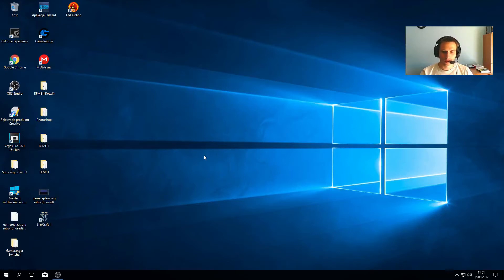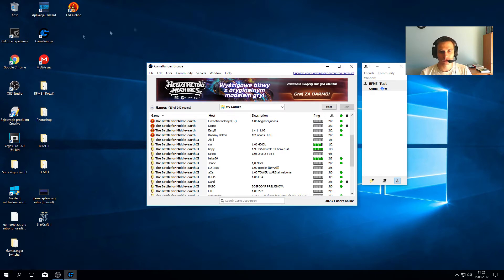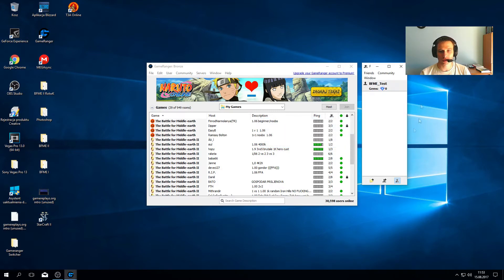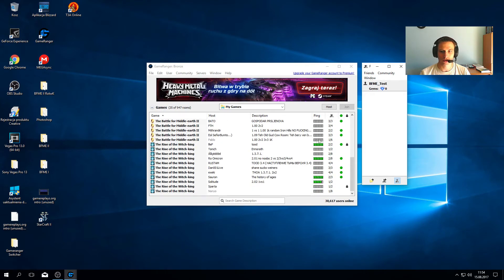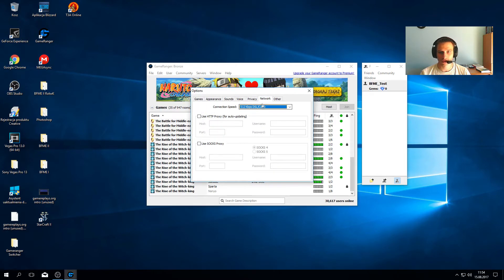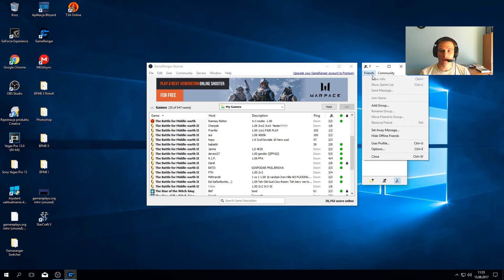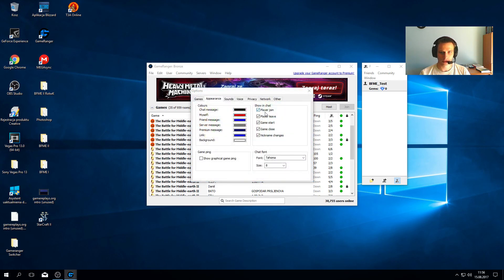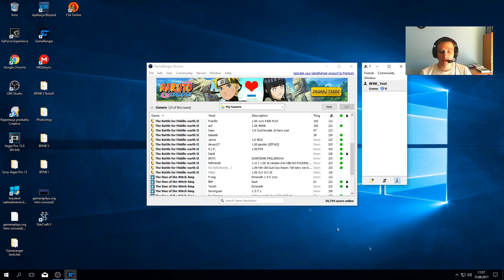How to set up GameRanger like a pro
Today we gonna try to setup our gameranger like it should be done from the beginning.